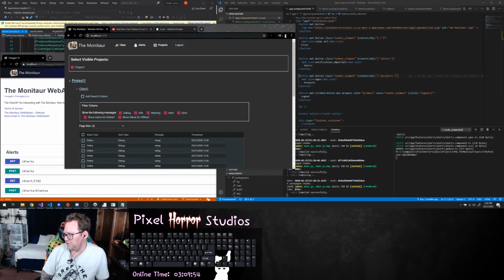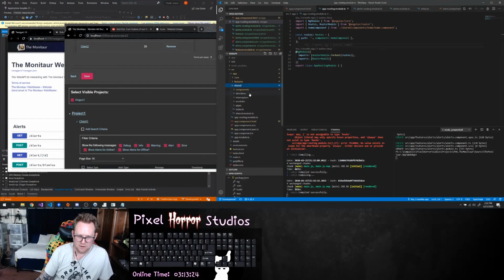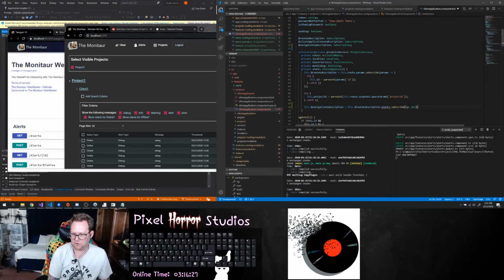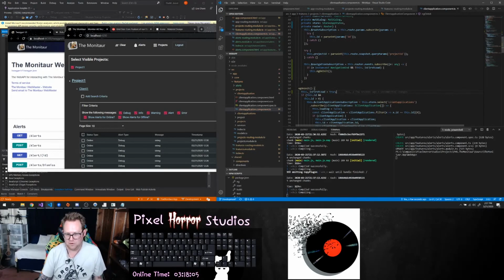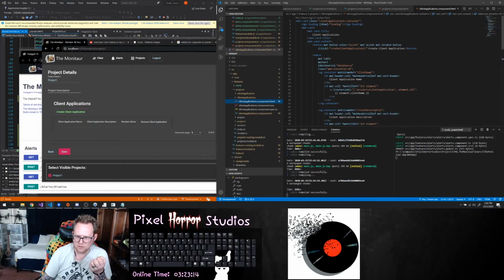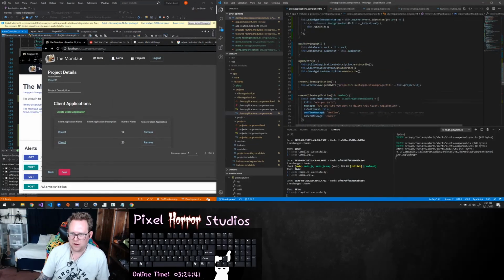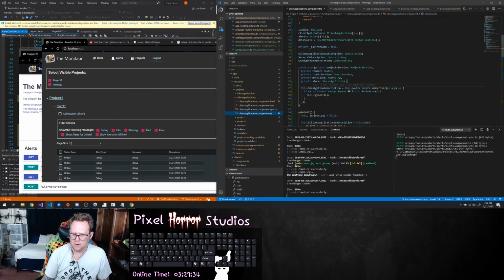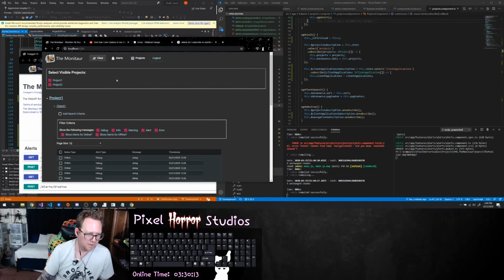Day 15 - 2 - The Monitaur - Angular Route Refreshing - Angular CLI + Asp.NET Core WebAPI 3.1 WS TCP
In this video, we add Angular Route Refreshing into our application, The Monitaur. This means that when a component's link is clicked a second time, the data will be refreshed from the server. Angular CLI by default will not refresh a page that has already been loaded through the router.